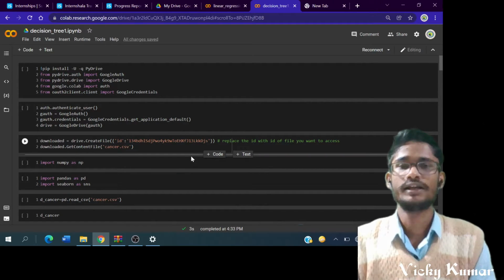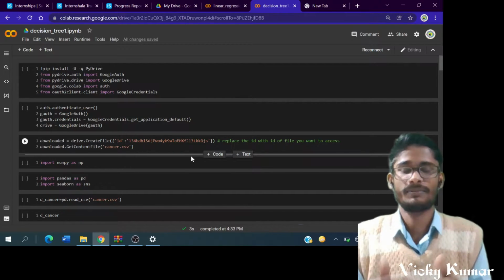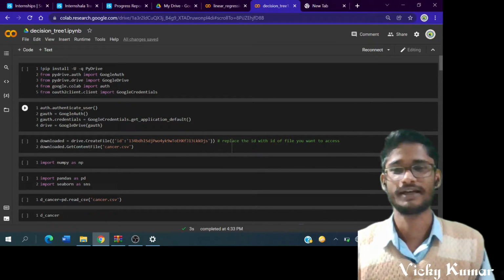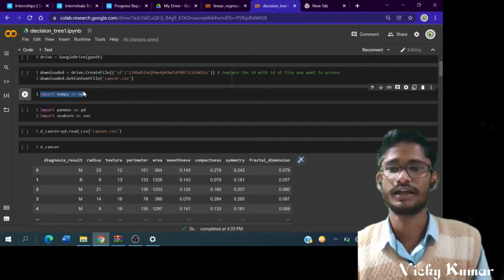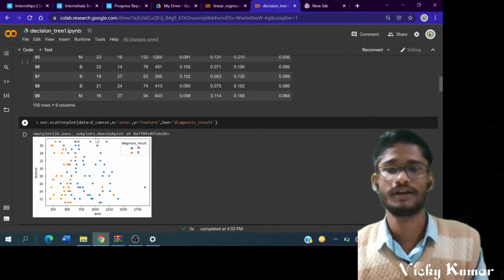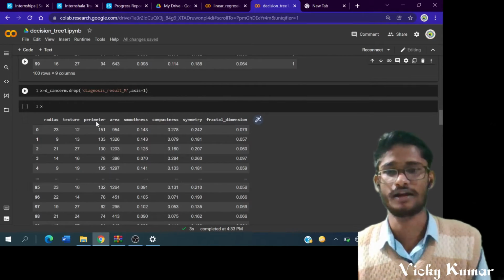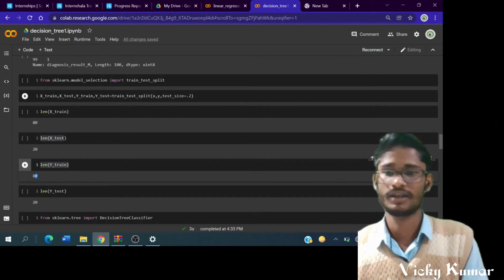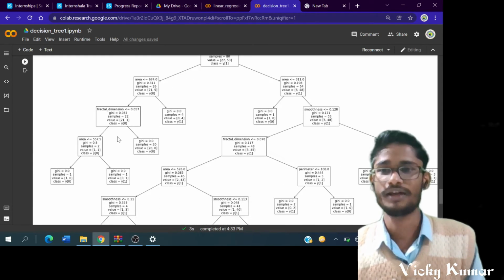Machine Learning Project || Decision Tree || Vicky Kumar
decision tree
fit function
decision tree project
project on machine learning
project on decision tree